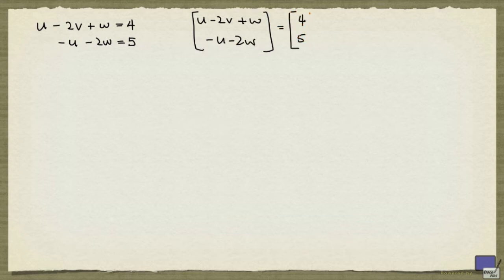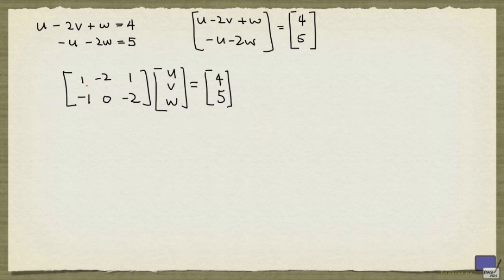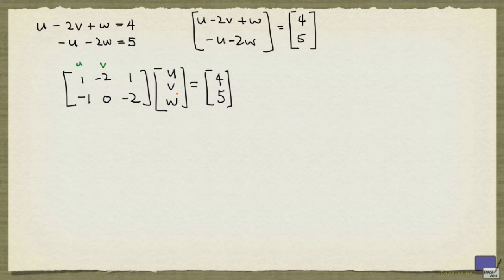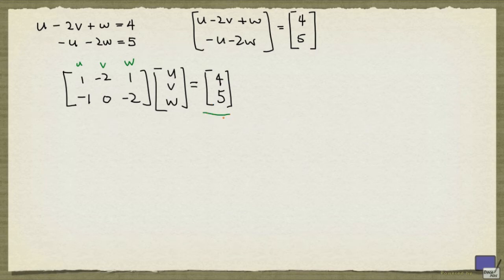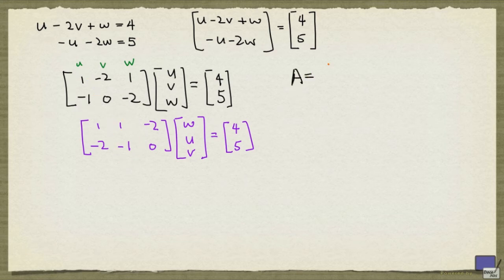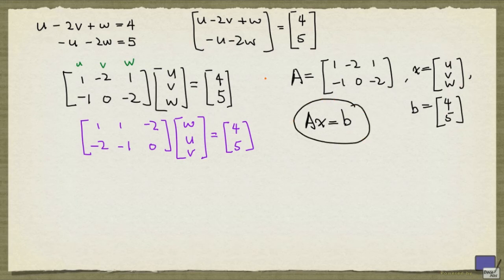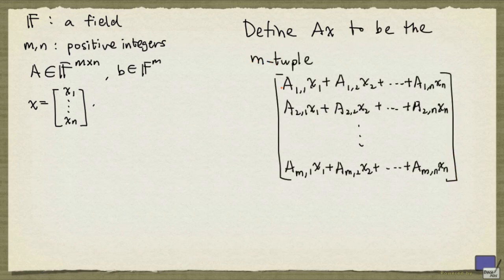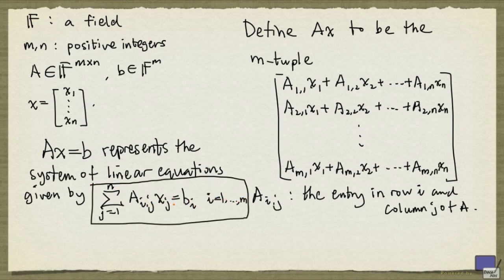Week 3 - Matrix representations